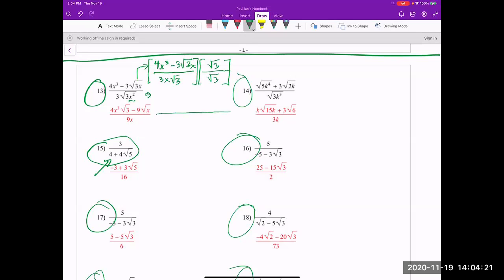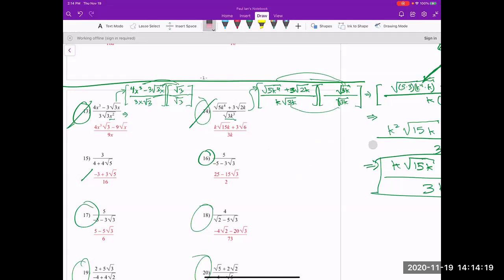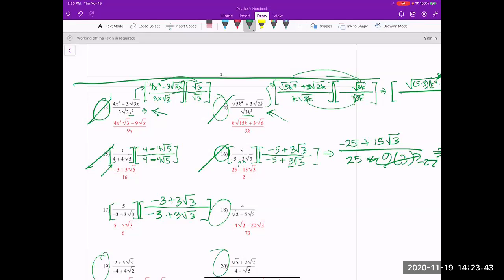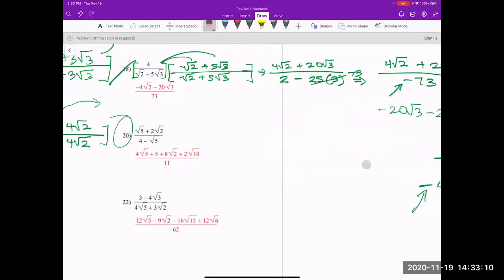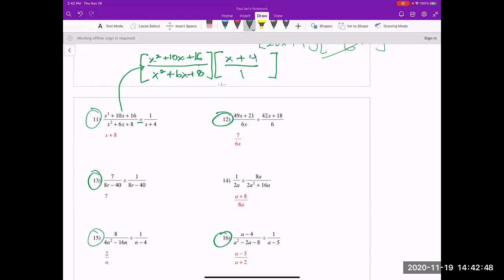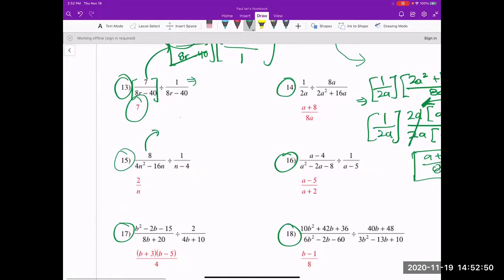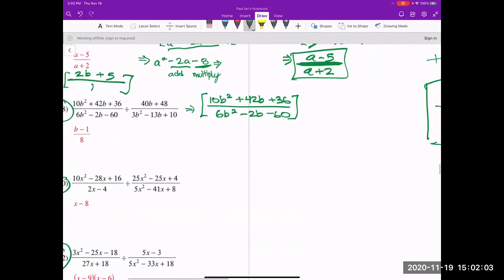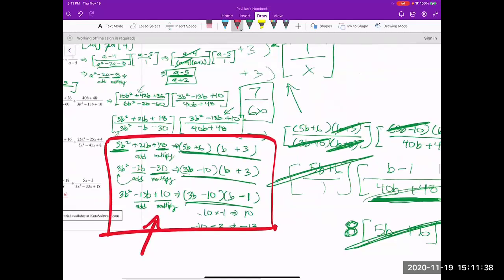Algebra Course: Polynomial Factoring & Simplifying Radical Fractions Using Conjugate (Fall 2020)